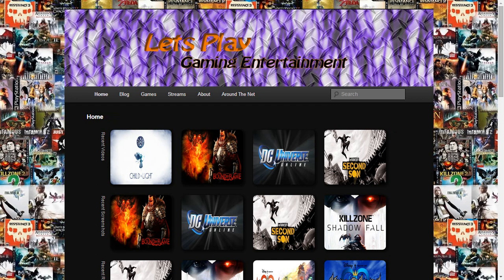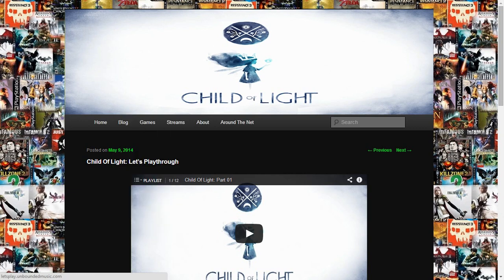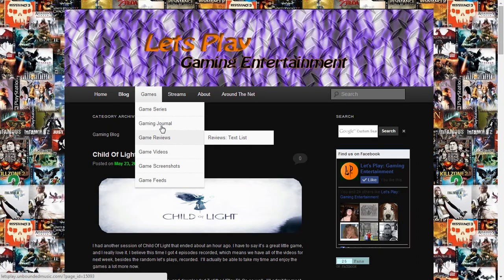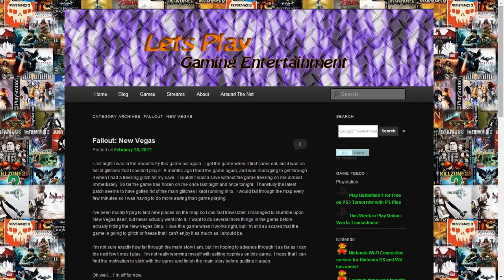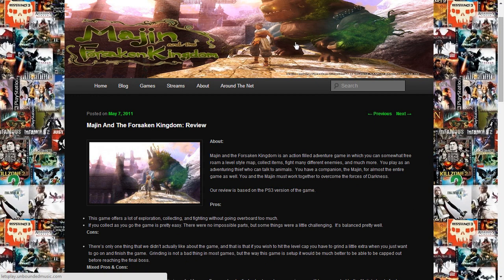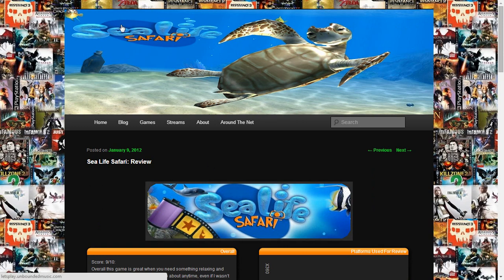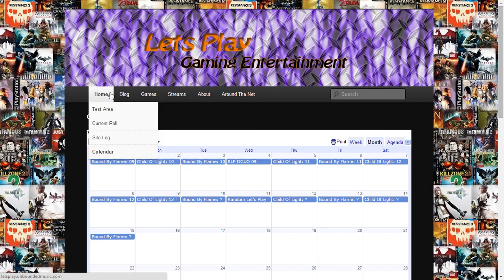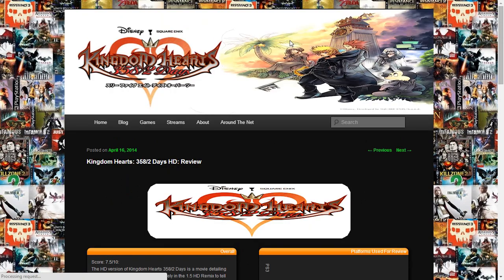What's Up? With Lets Play GE! 05/26/2014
Let's Play: Gaming Entertainment Presents: What's Up? With Lets Play GE! 05/26/2014

Feel free to make requests for more game videos on games we have posted. -